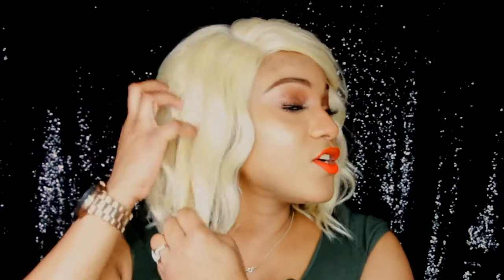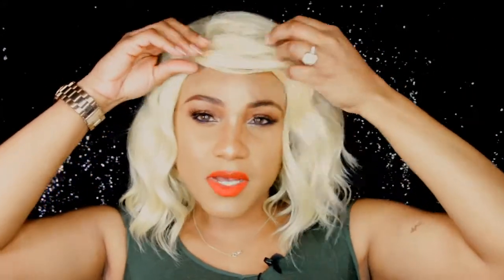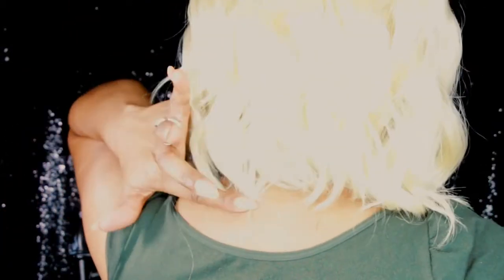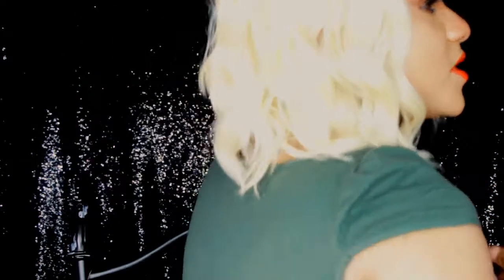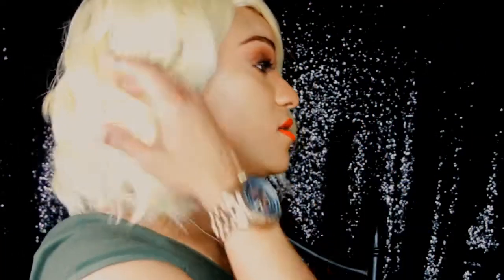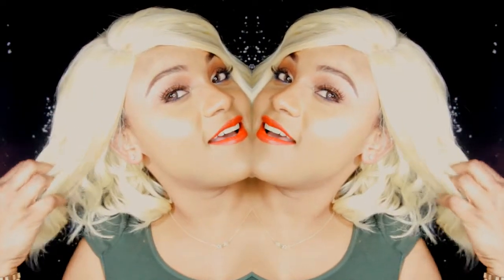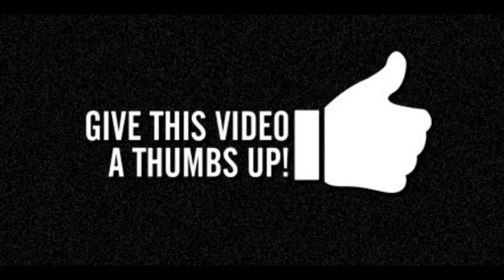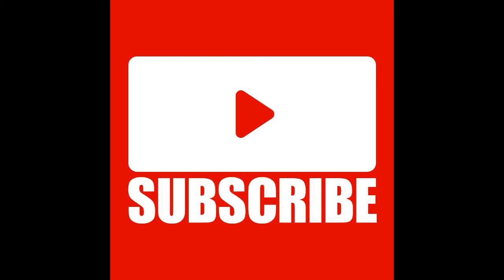!!!wig review (((blond ambition style))))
hey guys!!! ive decided to do a review on a different blond wig for a whole month! if you guys think thats a good idea please like this video and please leave a comment and tell me your thoughts!

NEW BORN FREE SYNTHETIC HAIR WIG SLIM LINE LACE PART WIG SLW26